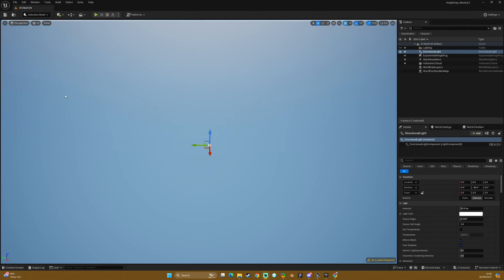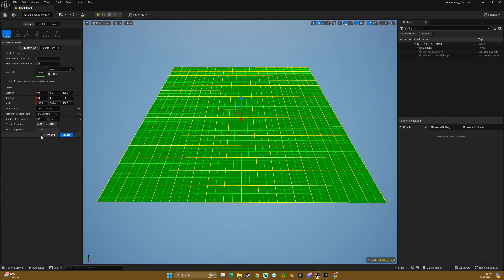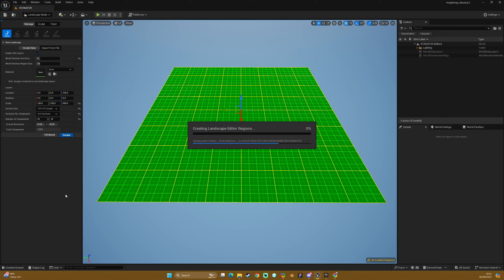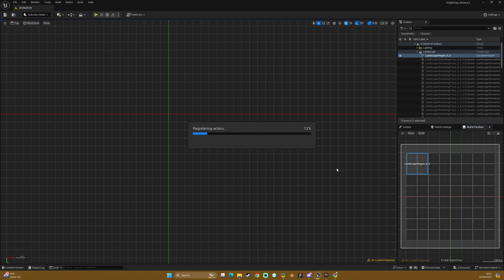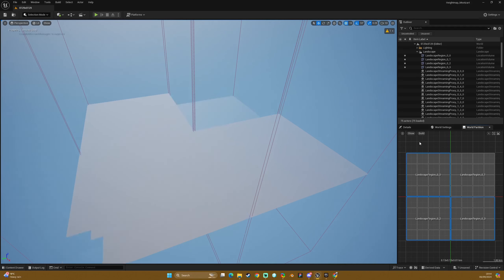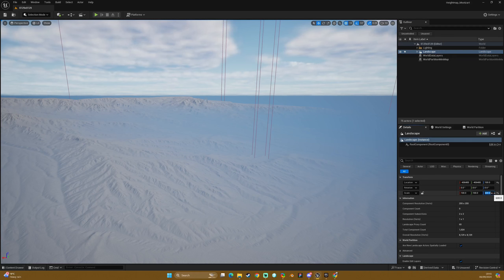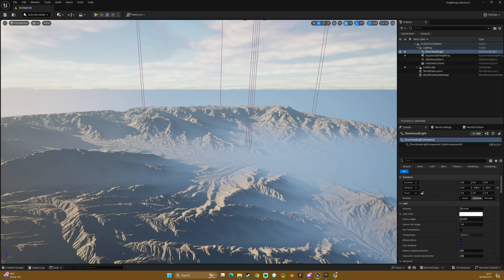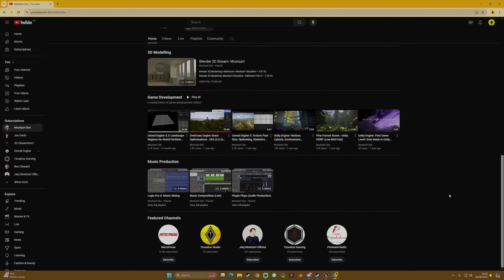Unreal Engine 5 - Import 8k Heightmaps Tutorial Part 5 (Free Heightmaps)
In this tutorial series we will take a look at the world partition setup for heightmaps ranging from 1k - 8k resolutions. But also the project will be available on the Epic Marketplace for you to skip the setup process. Please review this simple product. it would be a great help!

Unreal version 5.4

Tecastus Channel (dev logs for Zarthia coming soon):  ‪‪@tecastus‬